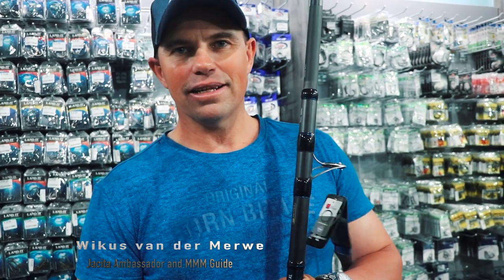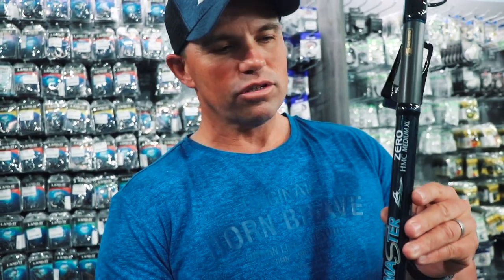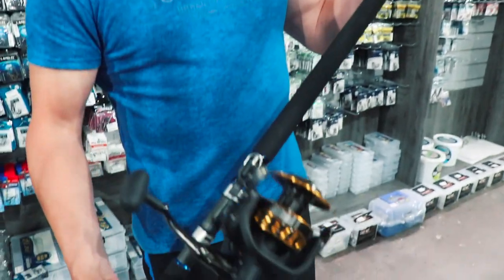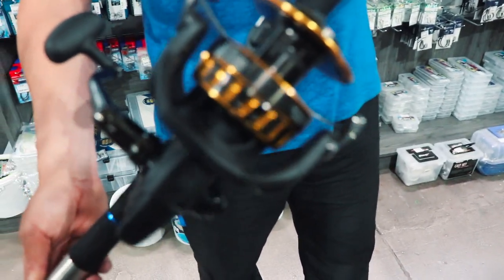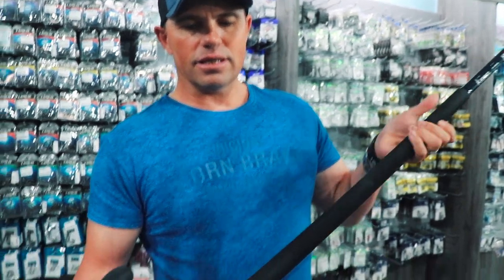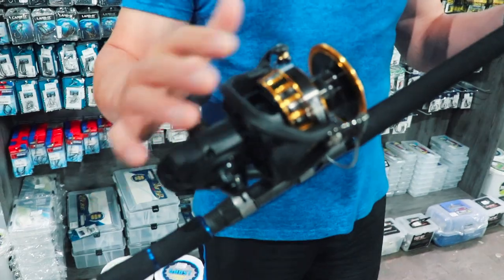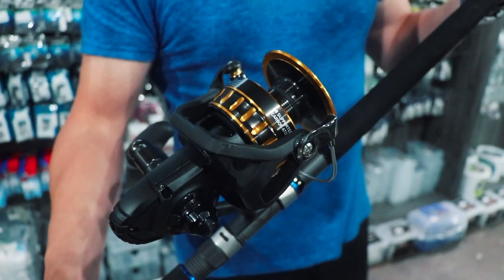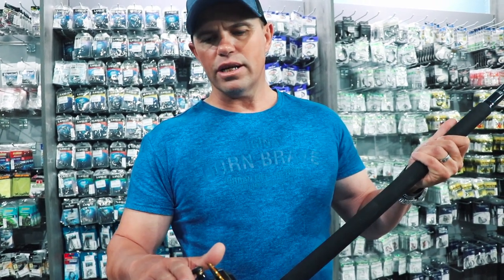Another slightly Heavier Intermediate Spinning Setup by Wikus vd Merwe @JACITA Bait & Tackle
Wikus vd Merwe runs us through another great value for money slightly heavier intermediate spinning outfit to target most species with confidence!!